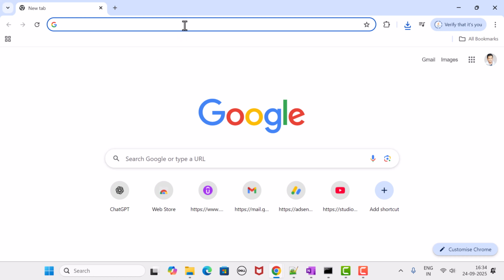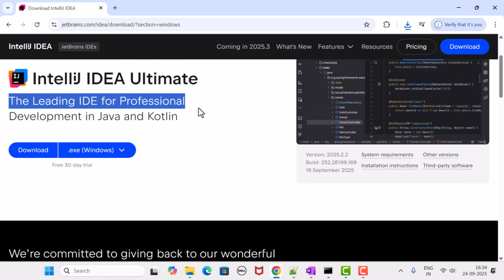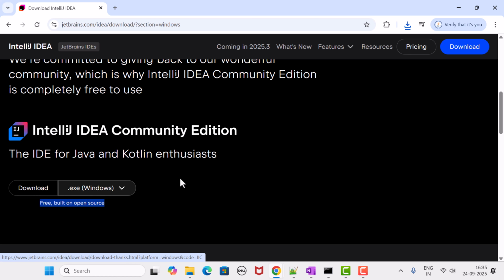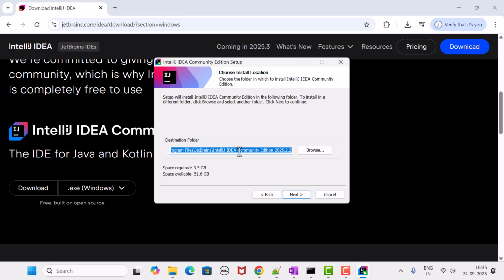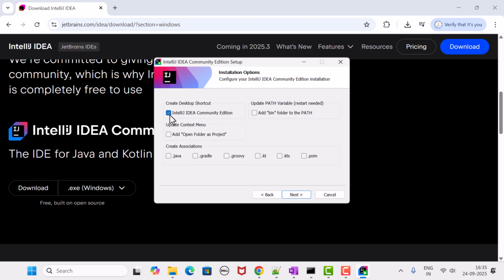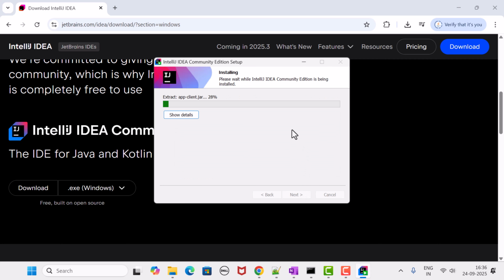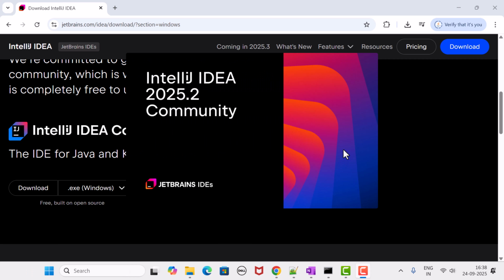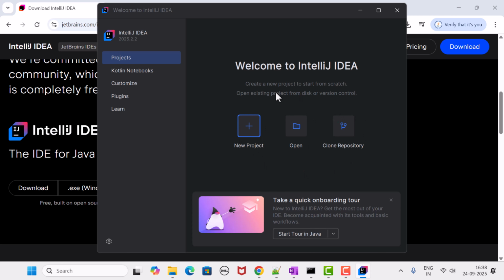How to Install IntelliJ IDEA in Windows 11 (Updated 2026)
In this video, you will learn how to download and install the latest version of IntelliJ IDEA community edition (FREE) on Windows 11 machine.